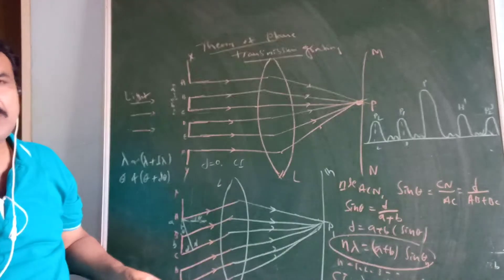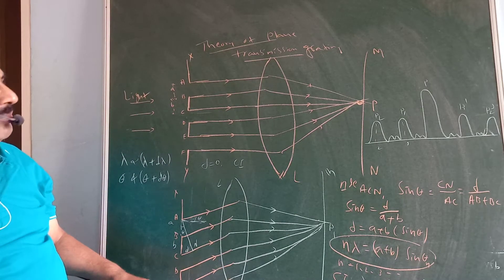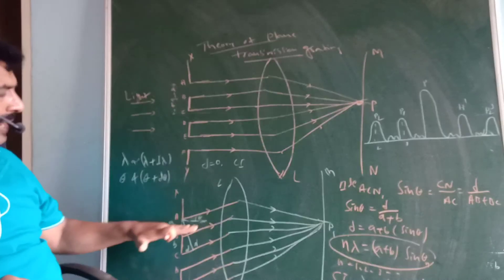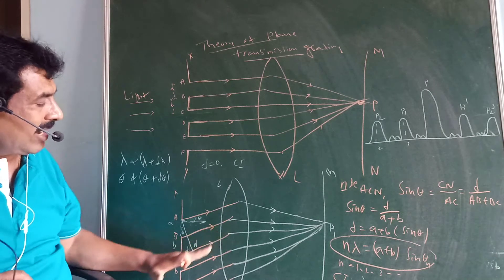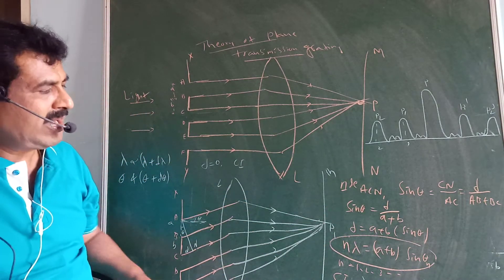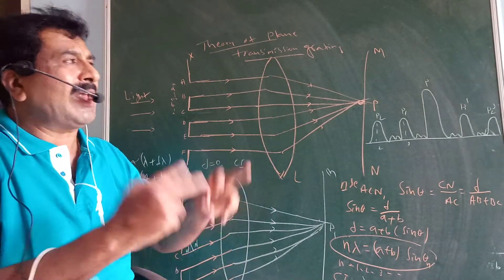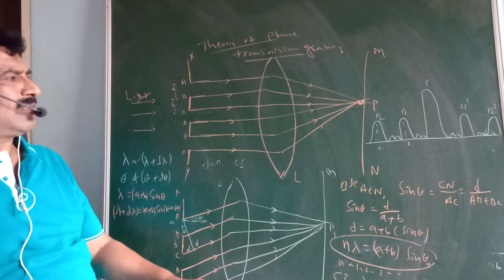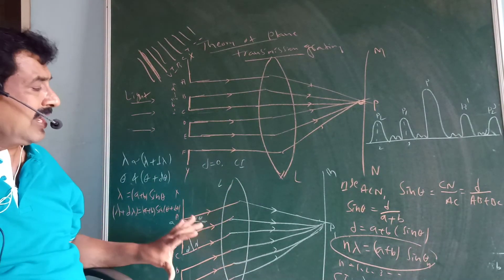Theory of plane transmission grating - BSc